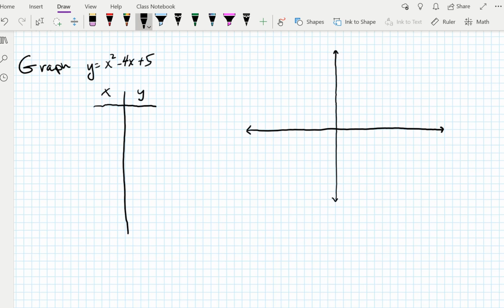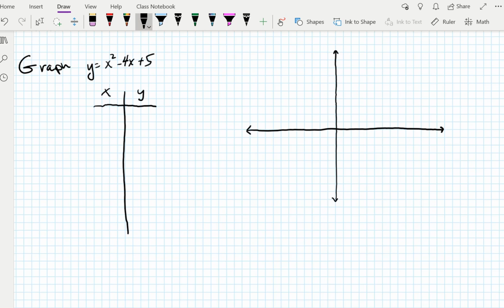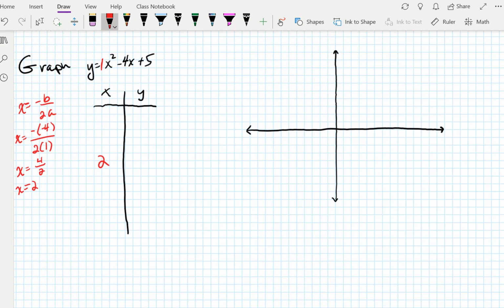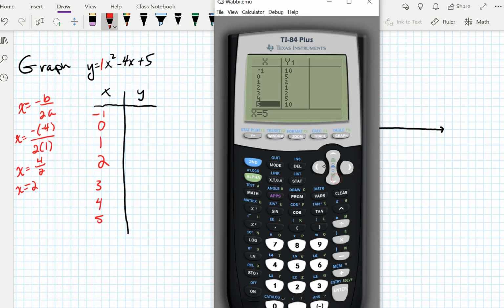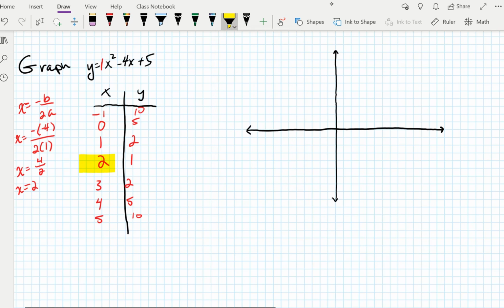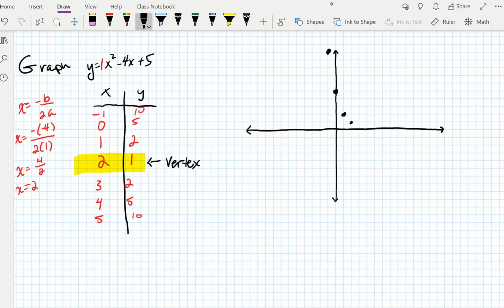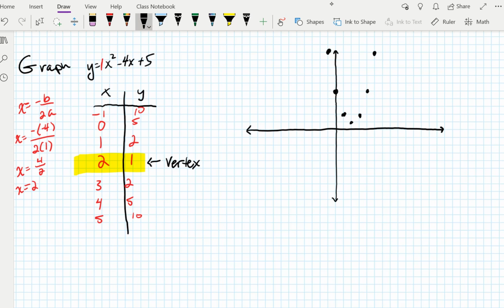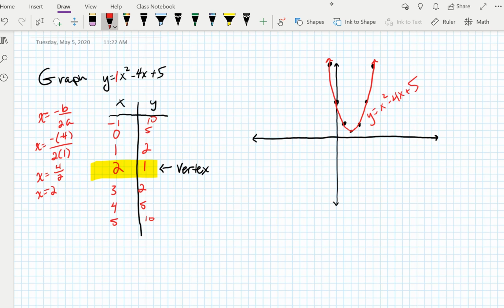Graphing Quadratics Example